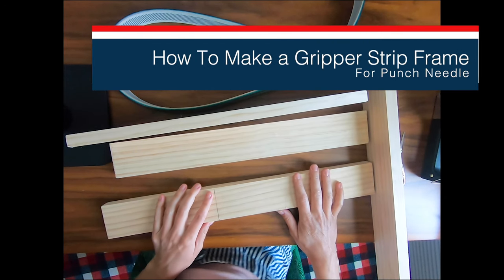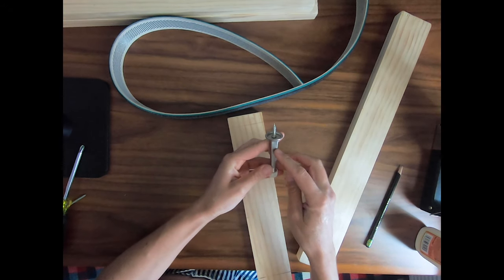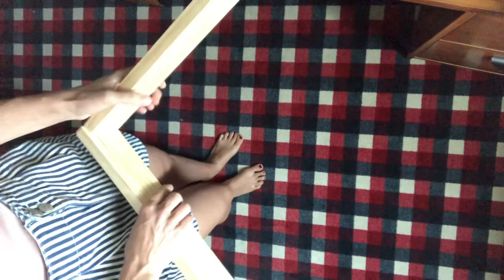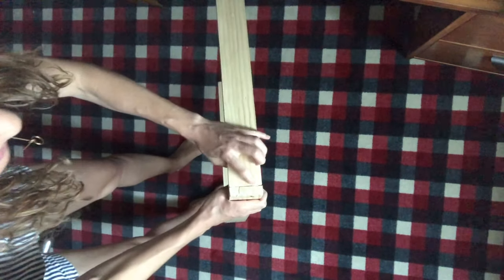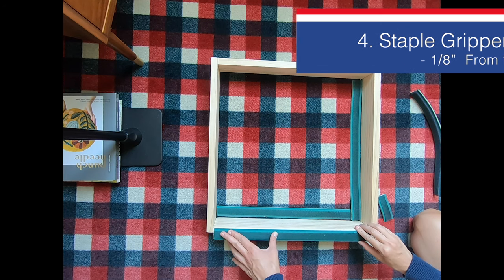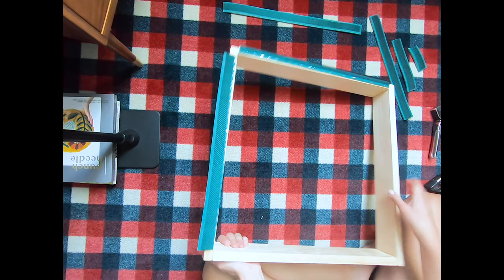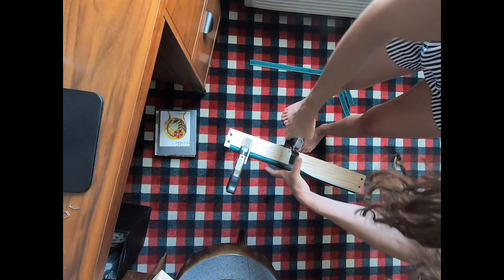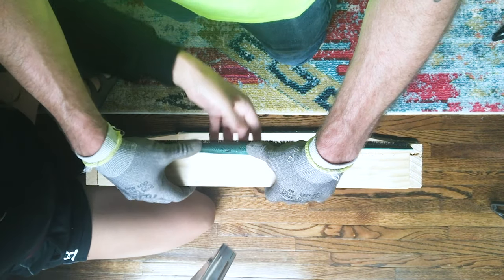How to Make a Gripper Strip Frame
Are you loving punch needle? And looking for an easier way to get a project started? A gripper strip frame is the perfect option!

It's fairly easy to construct. And it allows you to start a new punch needle project in seconds. Simply lay your fabric on the frame and you're ready to go!

Materials needed:

1 - 1x3x8 Pine Board
Sandpaper
Door stopper
- Strips are 40" long. 1 strip will be enough for 1 - 12" frame. 2 strips will be needed for 14" or 20" frame.
Staples
Staple gun
Wood or Drywall Screws (at least 2.5” long)
Screwdriver or Drill
Wood glue
Pencil
Clamps

► If you need help creating art Punch needle style, check out my

May you be inspired. May you feel joy. May you be at peace.
Warmly,
Shawna